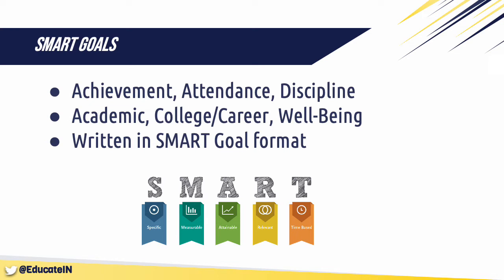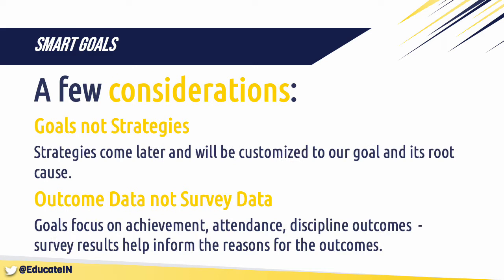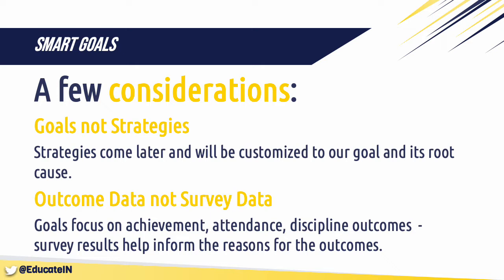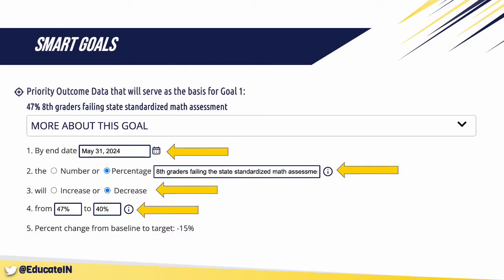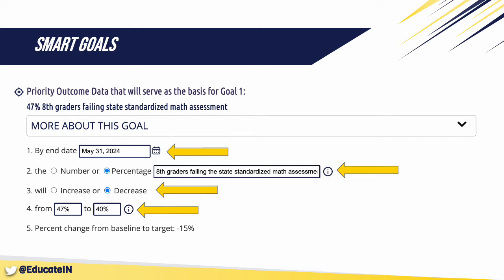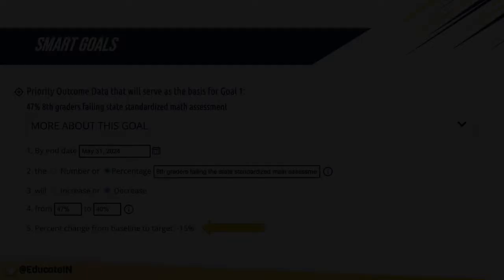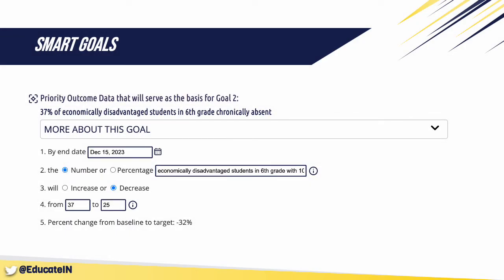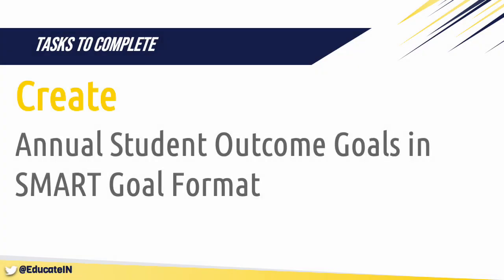CTT: Module 3 SMART Goals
This video is intended for Indiana schools working in Module 3 of Carrying the Torch to Student Success.